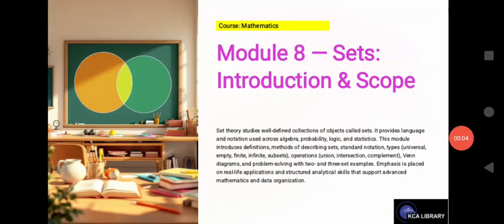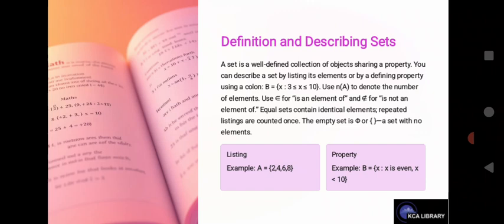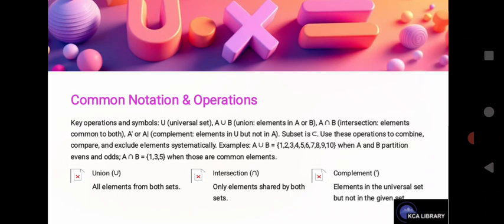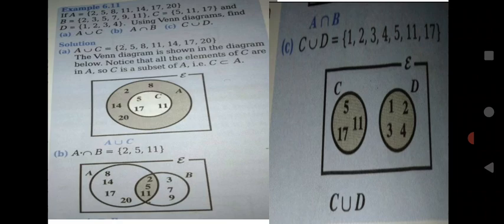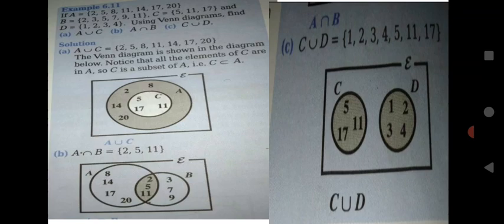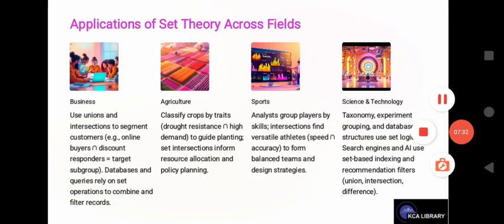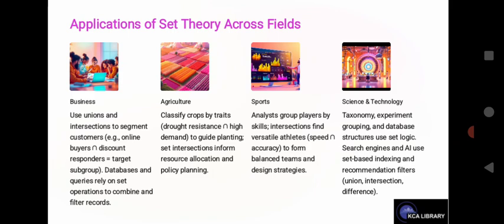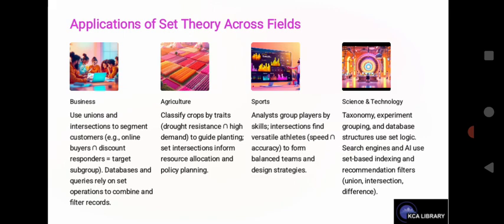Mathematics (Algebra)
Enroll in our Mathematics course to become a successful mathematics professional.